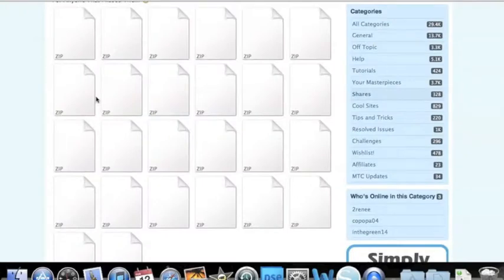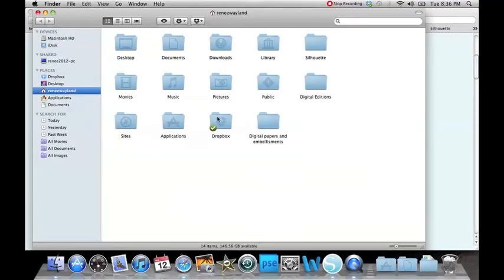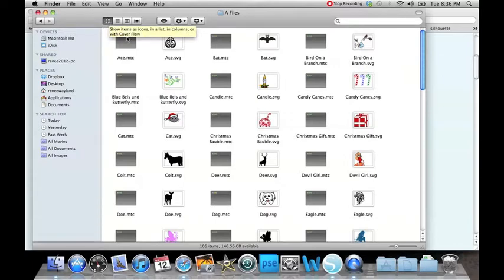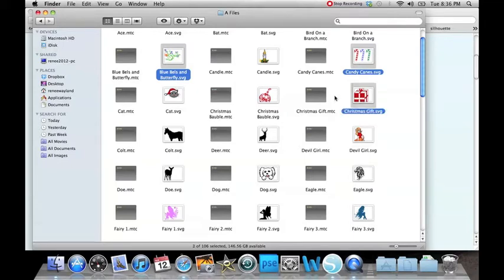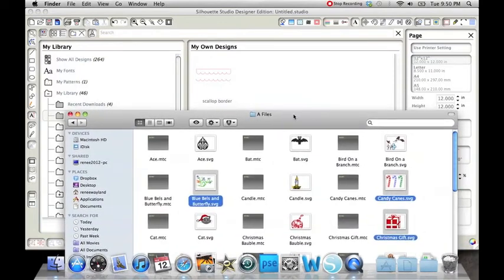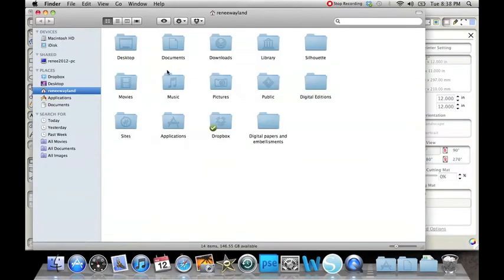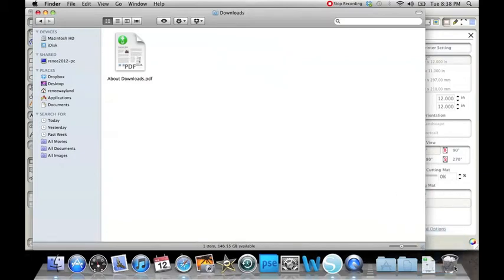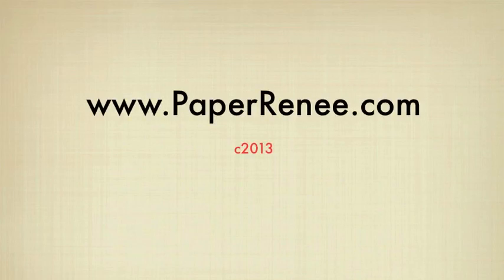Episode 43 - Saving SVG files to Silhouette Studio Designer Edition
Here is how to save SVG files to the Silhouette Studio Designer Edition software.